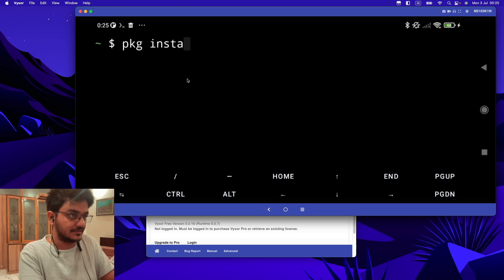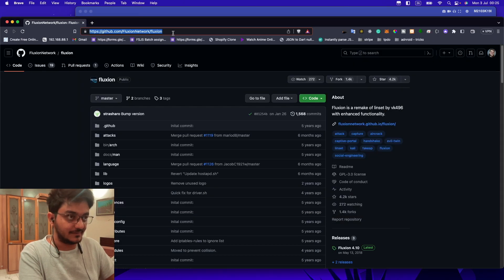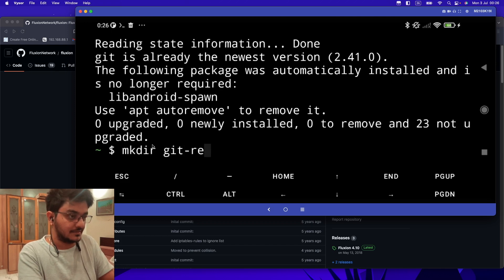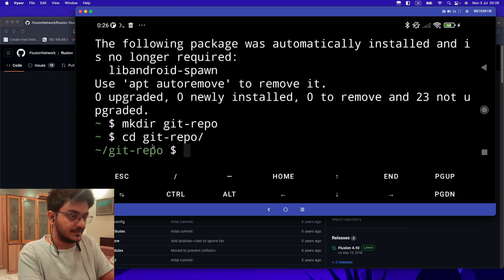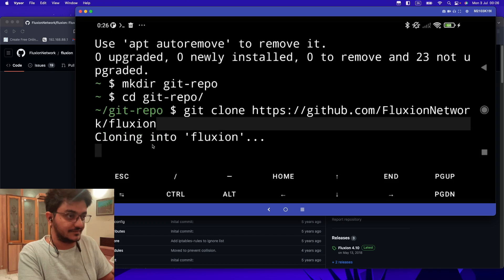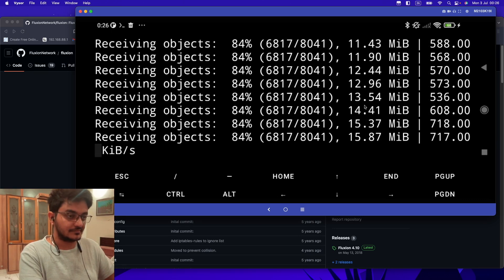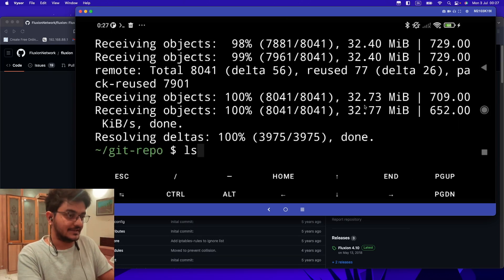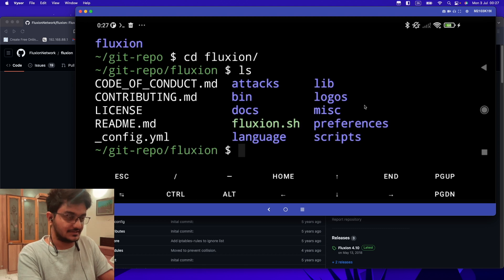How to install Git Clone in Termux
"Learn How to Install Git Clone on Various Platforms

If you're looking to install Git Clone on different platforms like Termux, Kali Linux, Ubuntu, or Windows, we have you covered. Follow these methods to set up Git Clone without the need for root access, using the latest techniques in 2021.

Find answers to all your queries about installing Git Clone, regardless of the platform you're using. Discover step-by-step instructions to install Git Clone in Termux, Windows, Linux (including Ubuntu and Kali Linux), VS Code, Python, and even the command line (CMD).

Notable Topics Covered:

Installing Git on Windows 10 and Windows 7
Setting up Git Bash on Windows 10
Installing Git on Ubuntu and Mac
Configuring Git Clone in Termux
Exploring Kali Linux on Android and its tools (without root)
Installing Kali Linux tools in Termux
Using Metasploit in Termux (without root)
Whether you're a beginner or an experienced user, our comprehensive guides will walk you through the installation process for Git Clone on various platforms. Empower yourself with version control capabilities and unleash your coding potential.

Avoid the hassle of rooting your device and get started with Git Clone today!